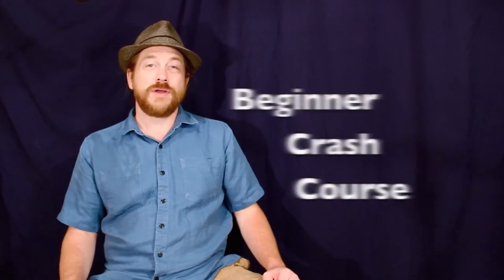Beginner Clawhammer Banjo Crash Course - Introduction - Start Learning How to Play!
This is an excerpt from Play Better Banjo's  BEGINNER CLAWHAMMER CROUSE

Go "from zero to banjo" with the BEGINNER CLAWHAMMER CRASH COURSE.

If you're an absolute beginner that wants to learn to play clawhammer banjo then this is the course for you:

TWENTY PLUS VIDEOS:  You’ll have instant access to the course video player containing more than twenty instructional videos on a variety of essential beginner banjo topics.

CLEAR & SIMPLE INSTRUCTION:   Just the bare minimum of information presented in a laid back, simple and easy to follow fashion.

PLAY ALONG VIDEOS:   Play along with me as I guide you through a bunch of jam-friendly songs.

          HERE'S WHAT YOU’LL LEARN IN THE COURSE:

THE BASIC STRUM: How to execute the fundamental “clawhammer motion”.

CHORDS: How to play them and what to do with them.

TUNING: Three different tried and true methods for tuning your banjo.

SONGS: How to play along with a whole pile of recognizable and easy-to-follow songs

TIME SIGNATURES A practical understanding of “common time” and “waltz time”.

TIME SIGNATURES: A universal system for numbering and organizing chords within a tune or song

THE MUSICAL ALPHABET: Easy foundational musical knowledge and some simple ways to apply it.

KEY SIGNATURES: A practical understanding of what it means to play in some basic keys.